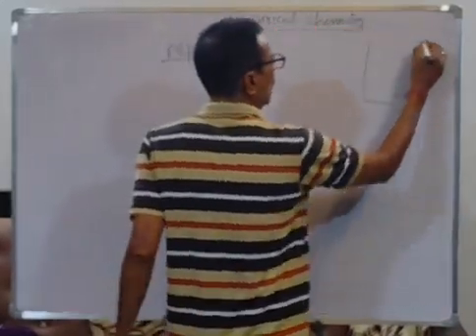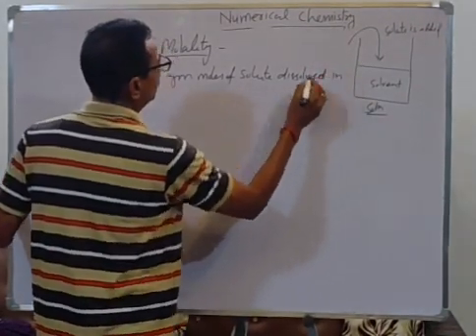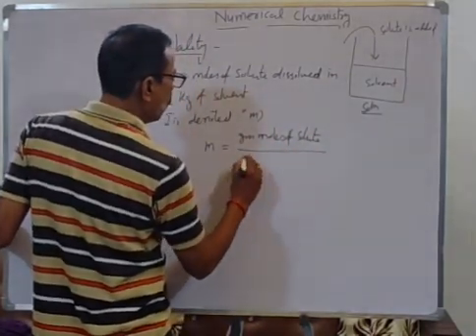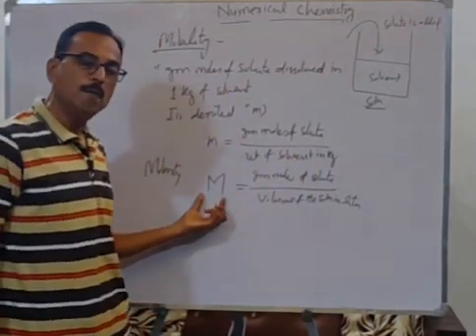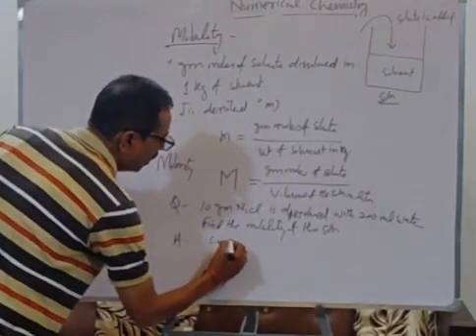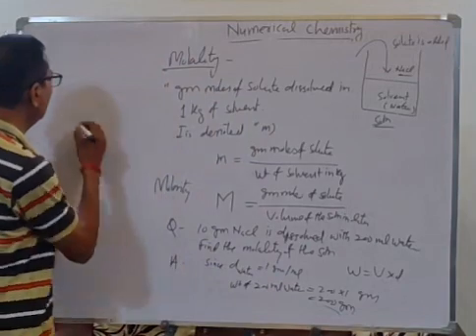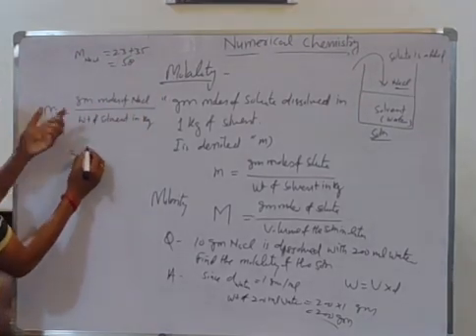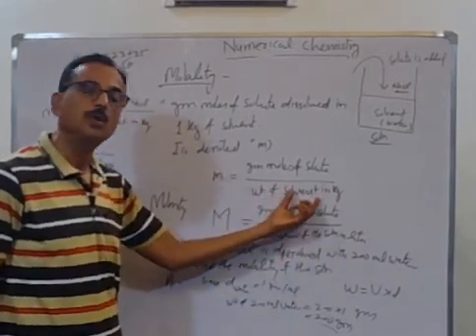10 November 2025